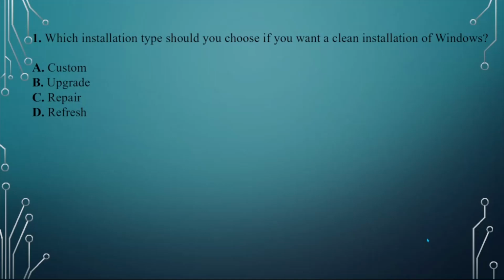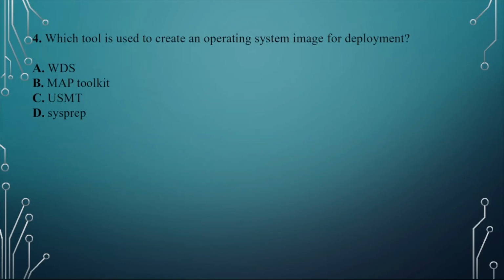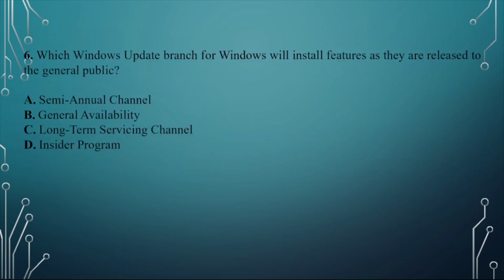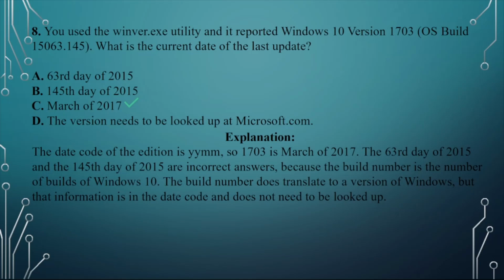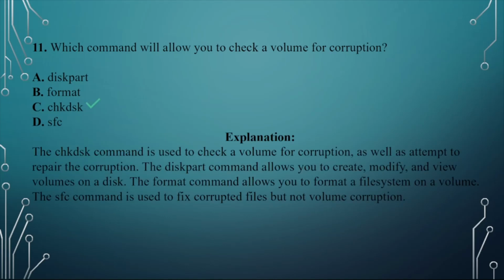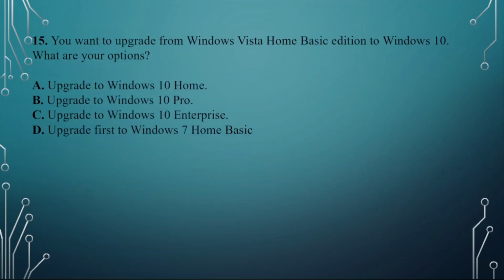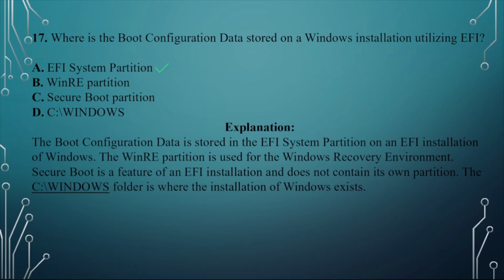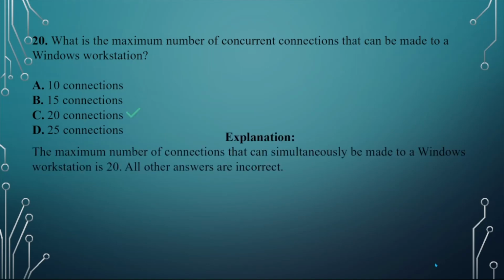CompTIA A+ 1102 Chapter #15 Review Questions Windows Administration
This video provides questions and answers for Chapter #15:Windows Administration